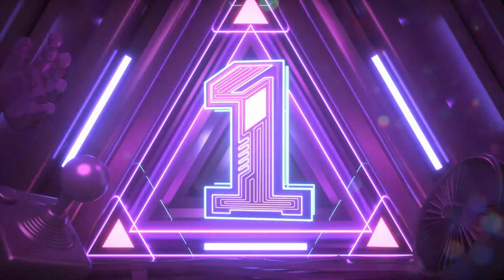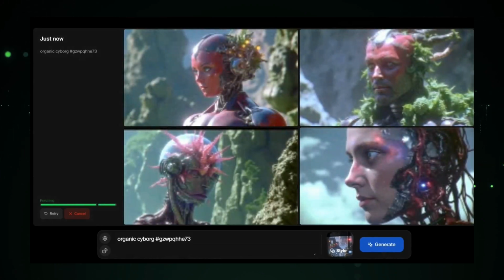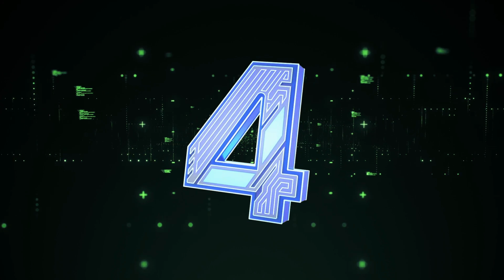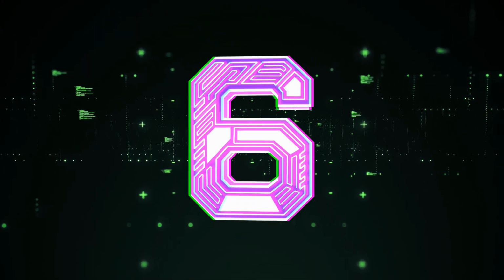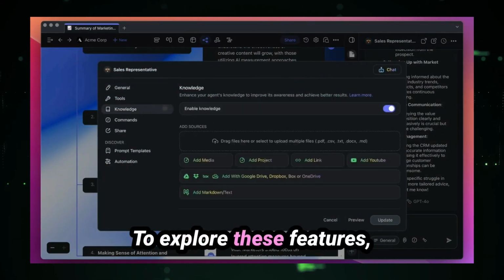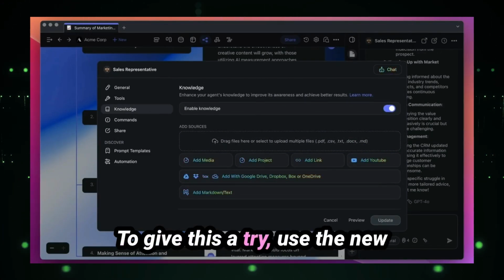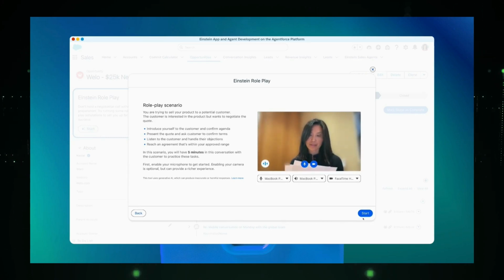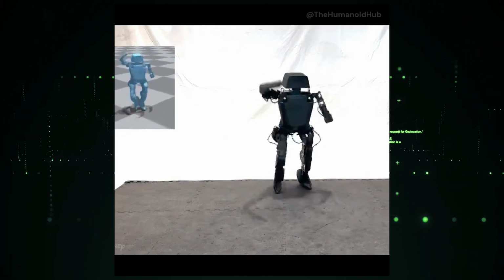Top AI News This Week: Midjourney Update, Neuralink Progress, Grok-2 Launch, AI Agent & More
"🚀Welcome to this week's AI news roundup! In this video, we cover the top AI advancements, including Midjourney's new web platform for AI art, Neuralink's successful brain implant trials, and the launch of Elon Musk’s Grok-2 AI model. We also explore the latest from Taskade, Boston Dynamics' electric Atlas robot, Salesforce’s Agentforce Atlas, and an exciting collaboration between ETH Zurich and Disney to improve humanoid robot movement. Stay updated on the latest trends in AI!

📌 Timestamps :
00:00 - Intro Part
00:19
01:35
02:48
04:07
05:15
06:28
07:37
10:15
11:21
12:35